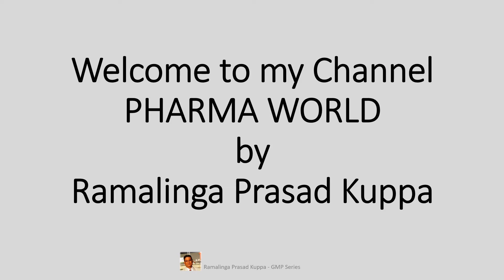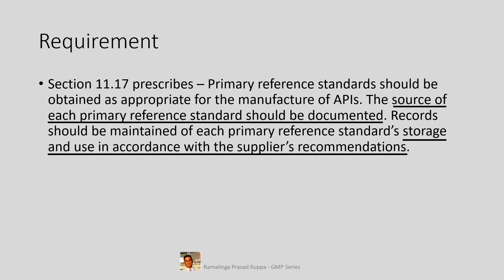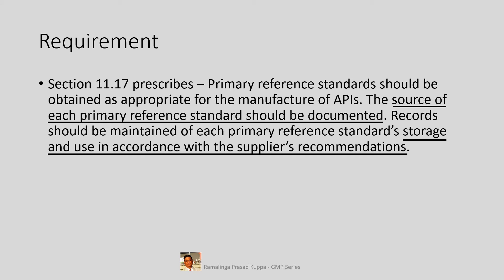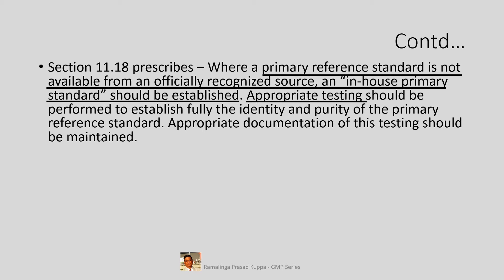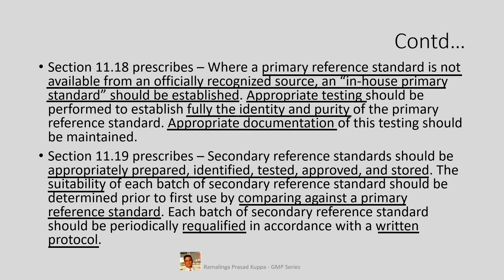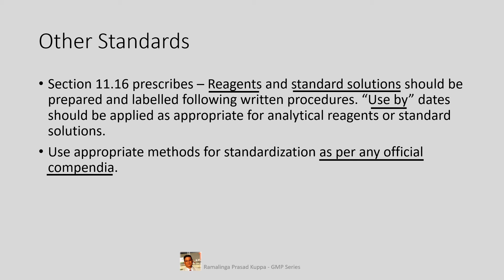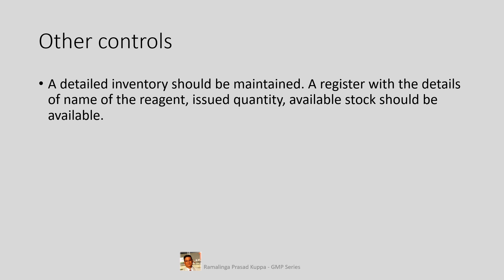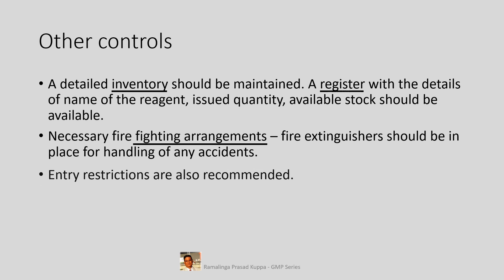Handling of reference standards in laboratory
Handling of primary standards, secondary standards, laboratory reagents and volumetric solutions are explained in detail. This focuses on assigning the basic use by date for reagents and volumetric solutions also. Other peripheral issues are also touched upon. Ramalinga Prasad Kuppa.